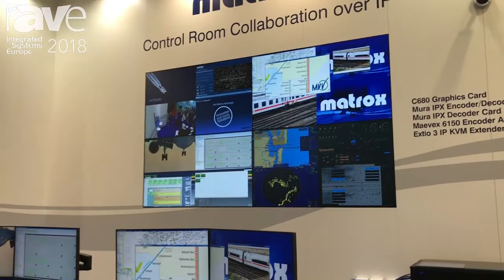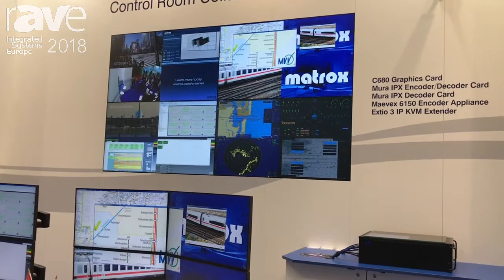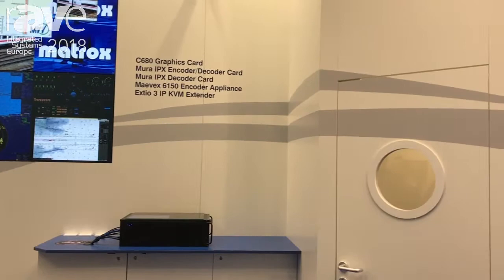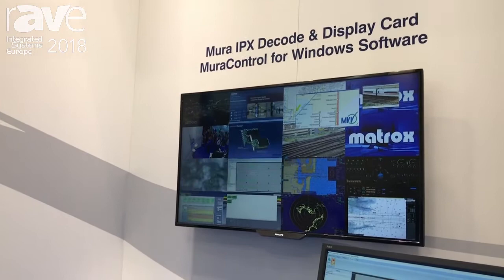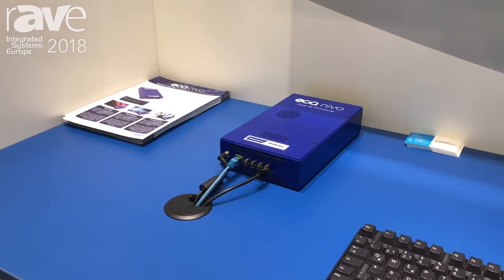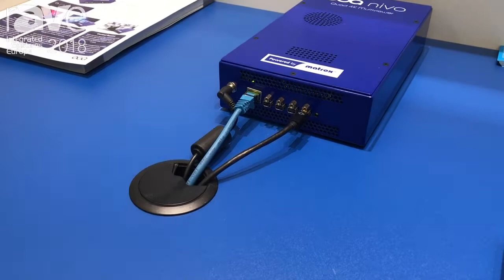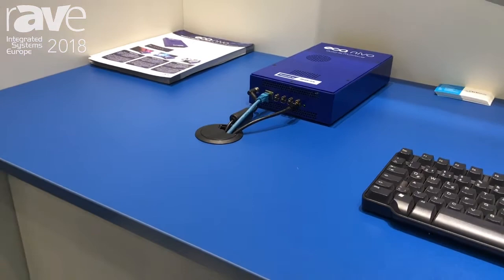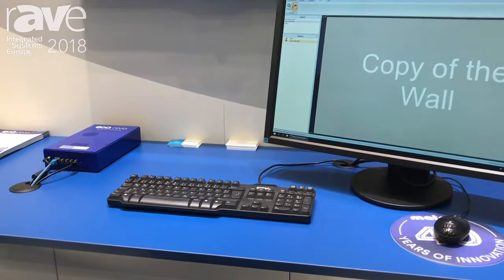ISE 2018: Matrox Shows Mura IPX Decode and Display Card for Use With MuraControl Windows Software